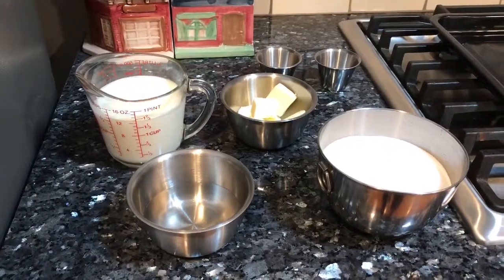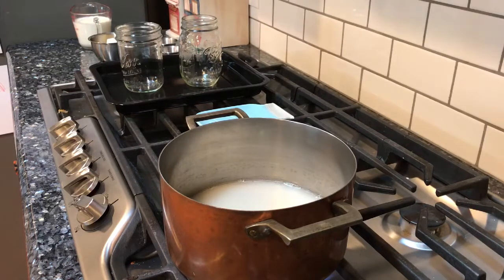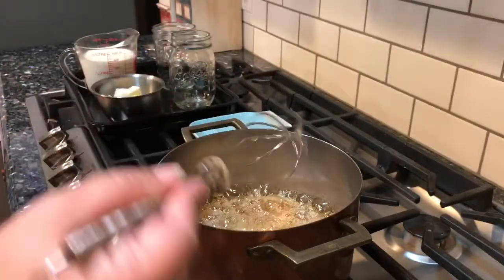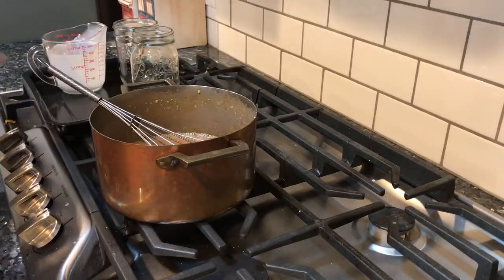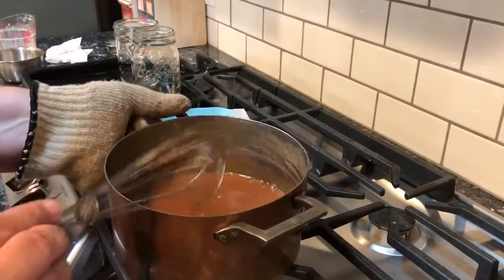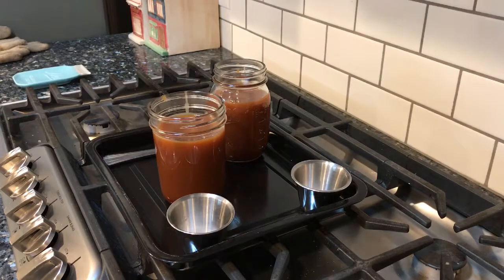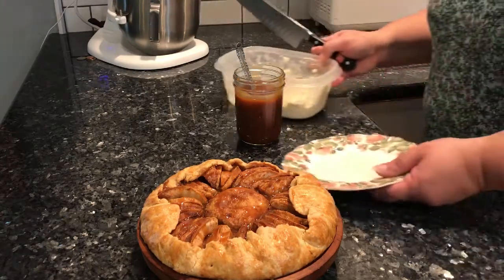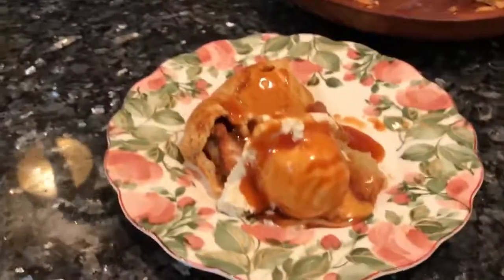MICHELLE'S SALTED CARAMEL SAUCE